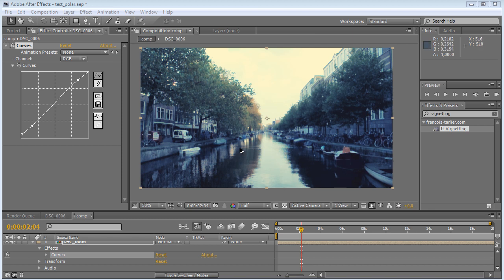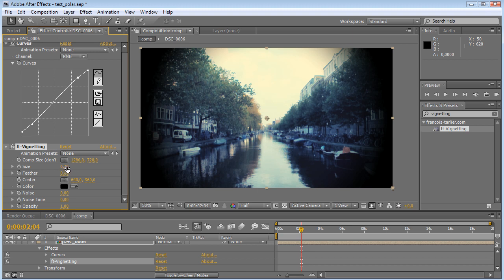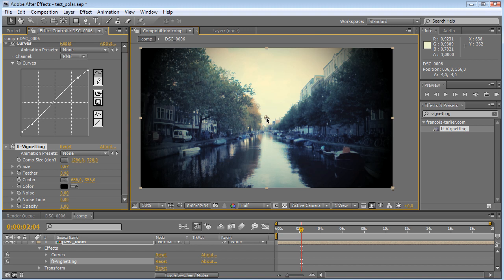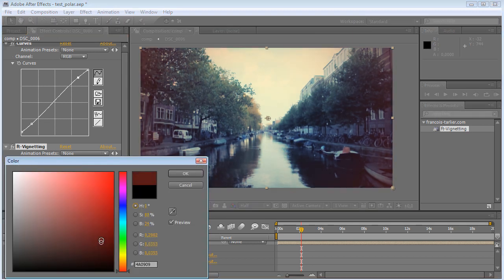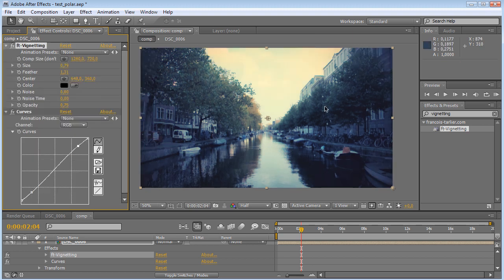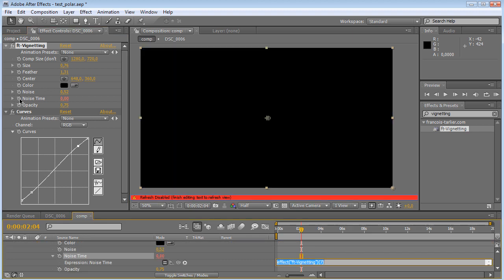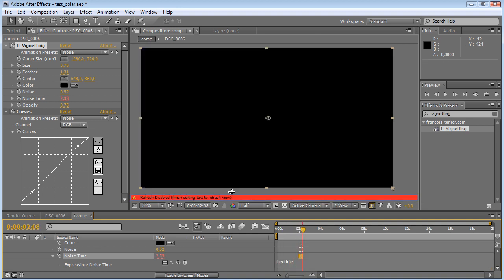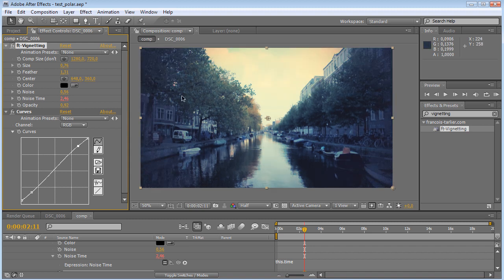ft-Vignetting Plugin Demo